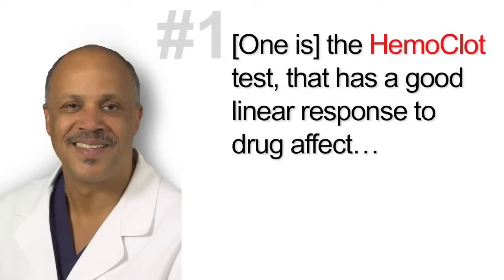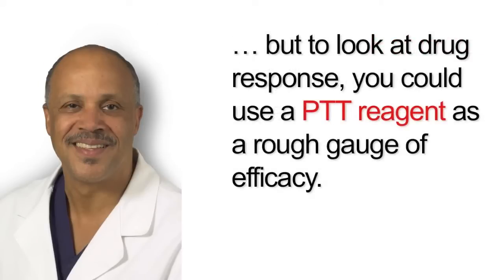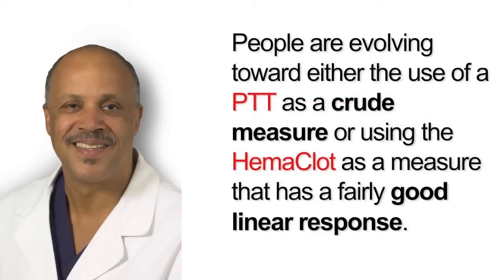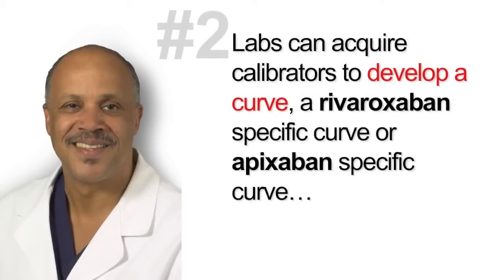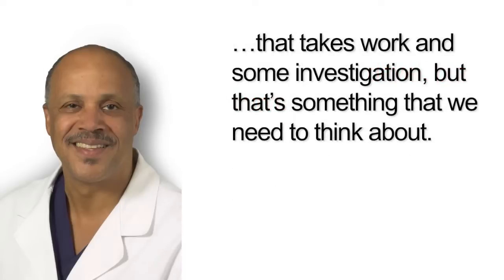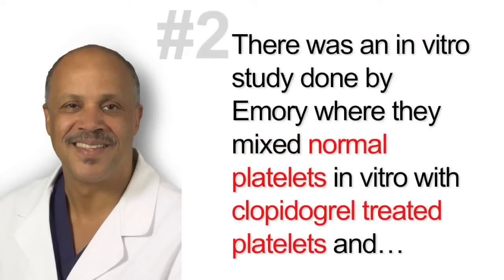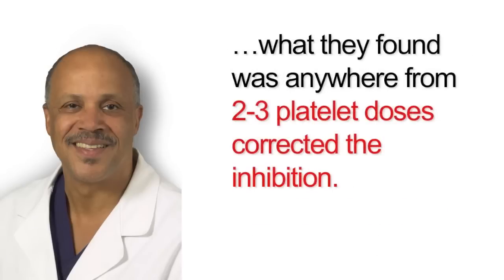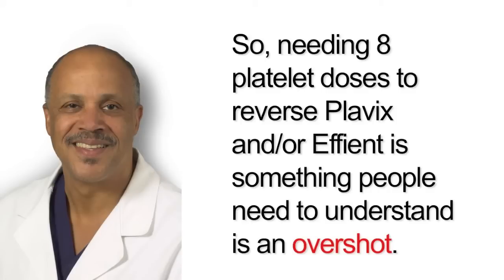Dr. Bracey on managing patients on platelet inhibitors, direct thrombin and anti-xa inhibitors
Dr. Arthur Bracey shares his expert views on the challenges facing medical and surgical teams with bleeding patient on one of these agents.